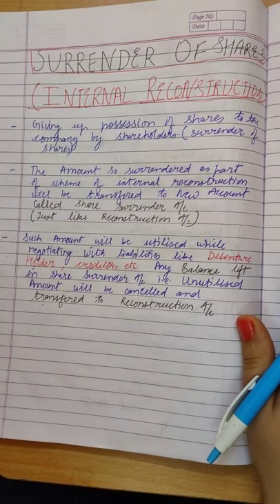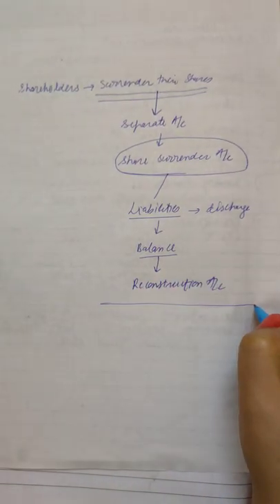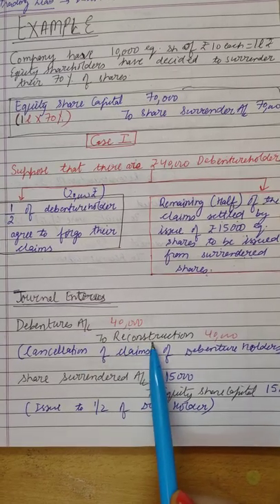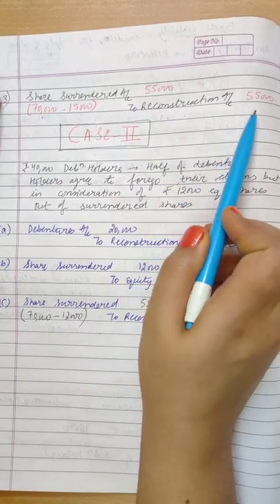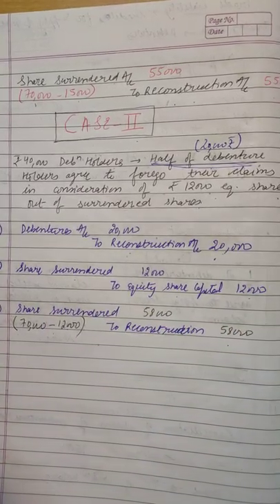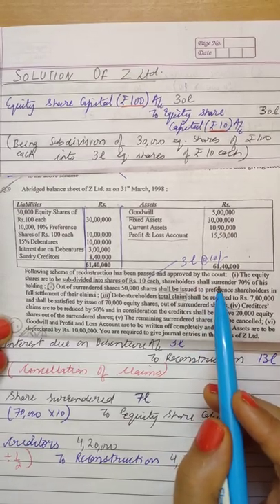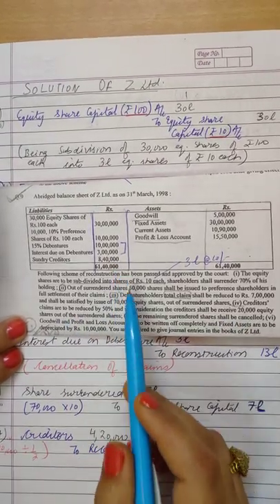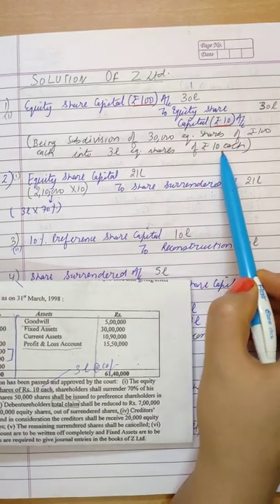Surrender of Shares : Concept & Question Solved | Internal Reconstruction | Corporate Accounting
The video explains the concept of Surrender of Shares in the Chapter of Internal Reconstruction for the subject of Corporate Accounting...
Video covers the concept with help of example followed by a solved question..
Channel includes more videos on business studies and Accounting